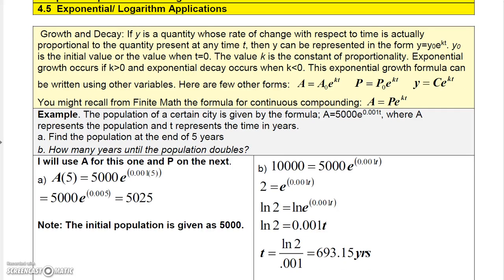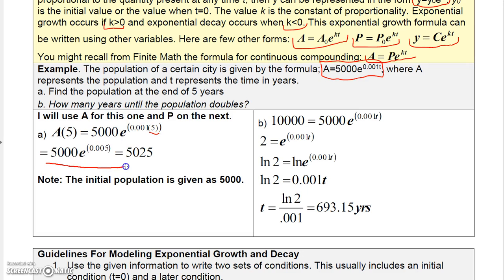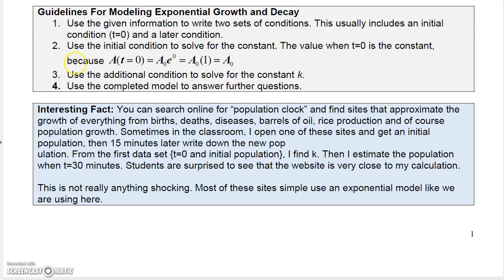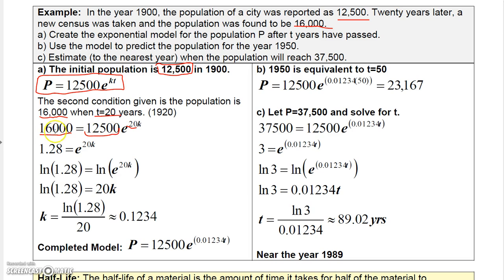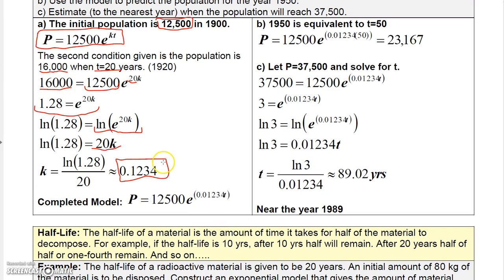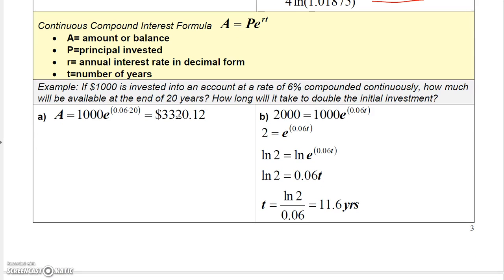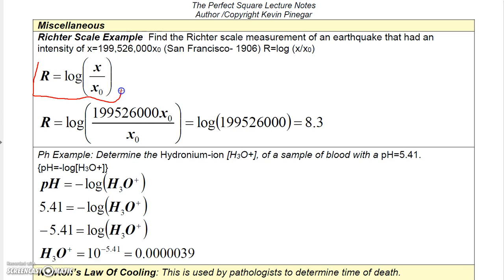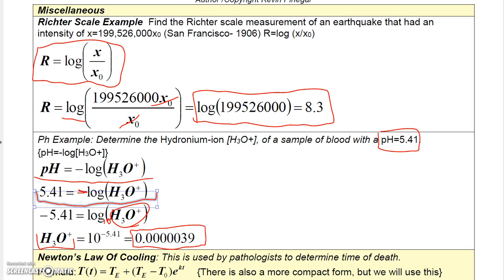Business Calculus 4.5.1 Exponential and Logarithm Applications Part 1